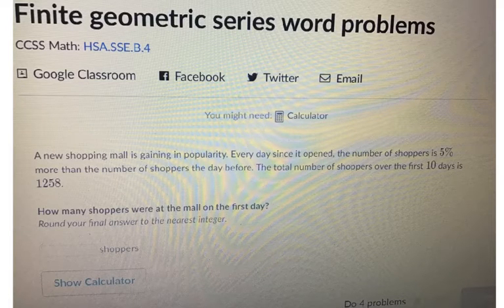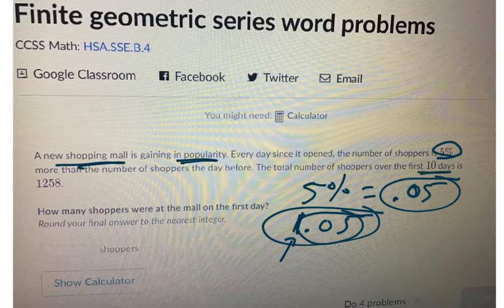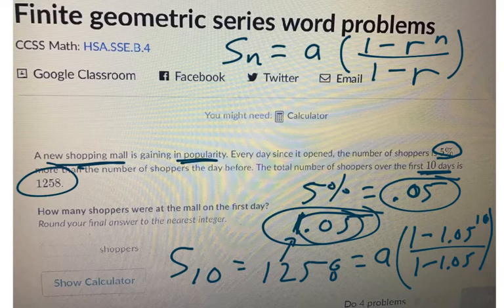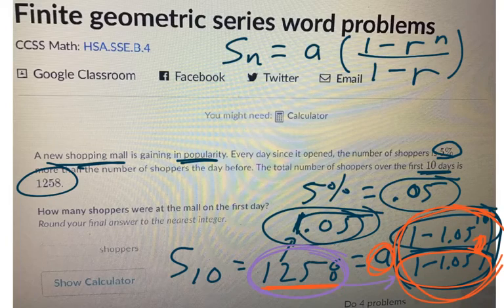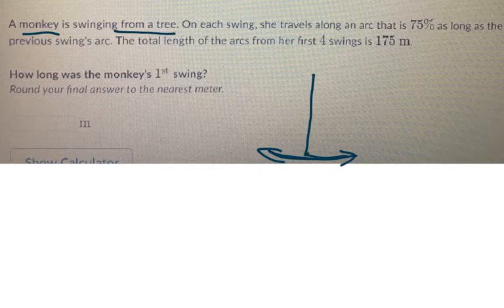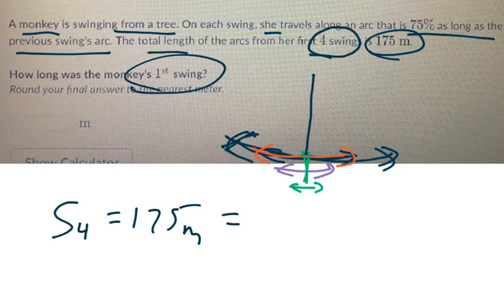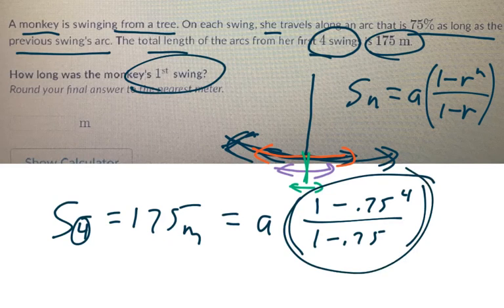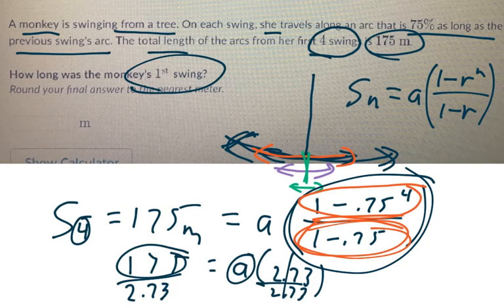April 3, 2020